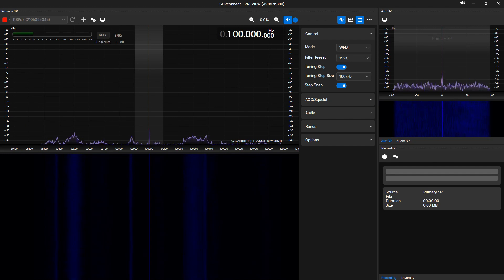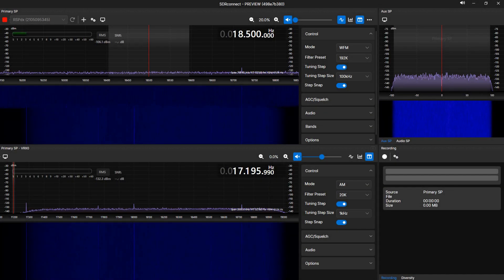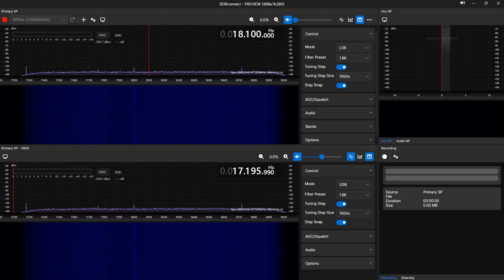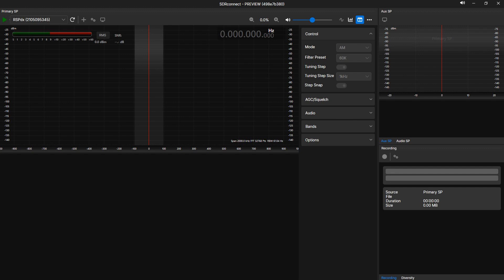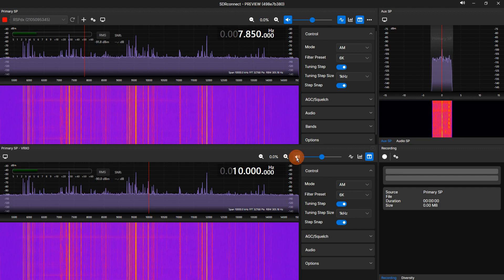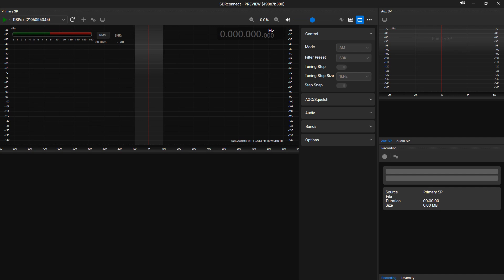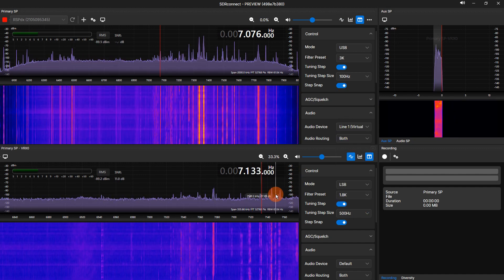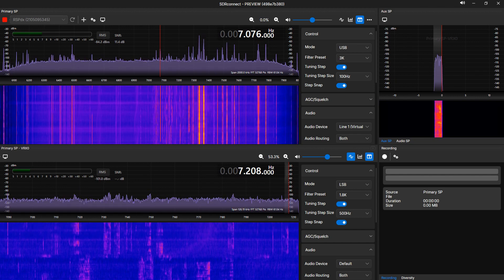SDRconnect Virtual Receiver (VRX)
In this video, Mike demonstrates the Virtual Receiver (VRX) function in the preview release of SDRconnect.